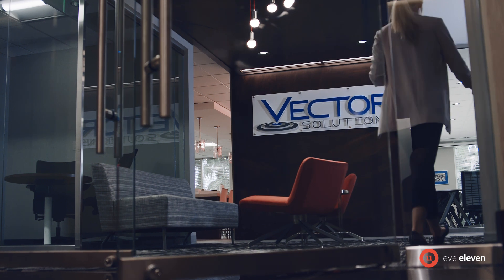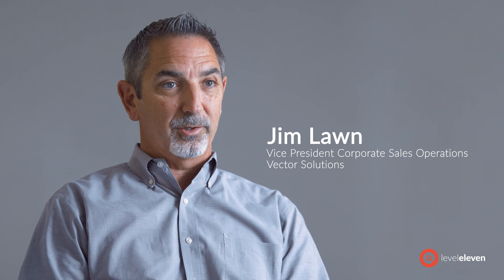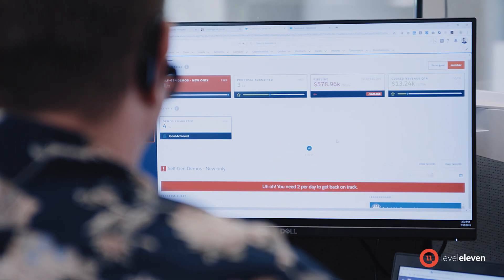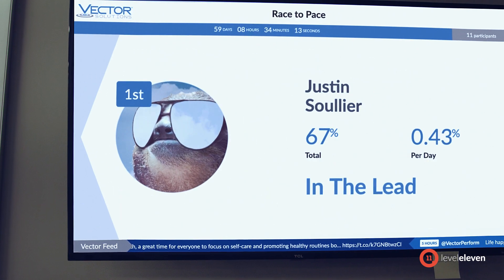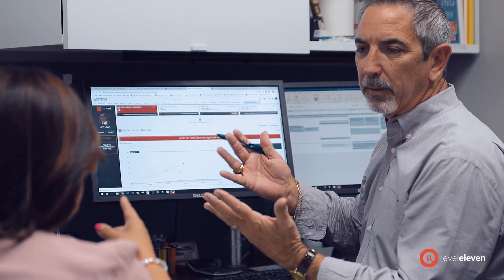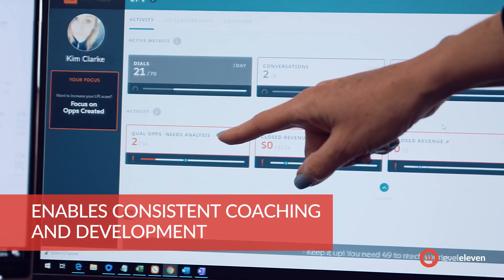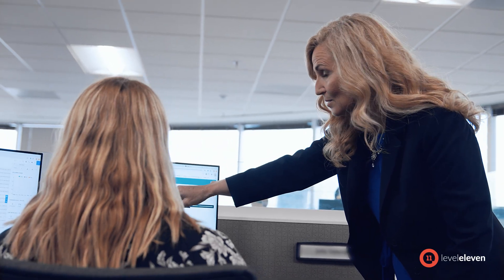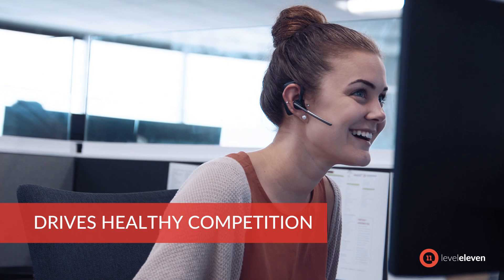LevelEleven Customer Story | Vector Solutions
Learn how e-learning and performance management firm Vector Solutions uses LevelEleven to drive sales activity that leads to results.